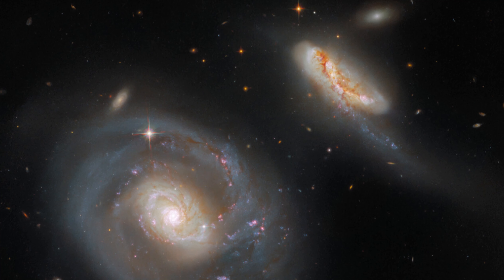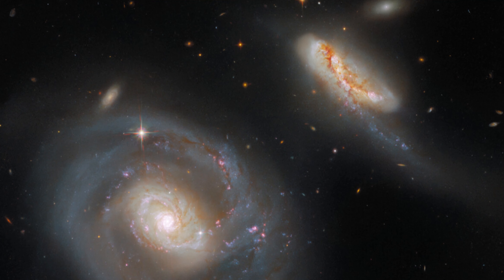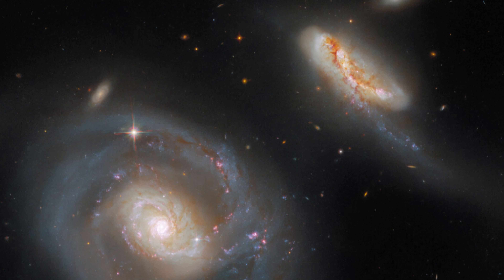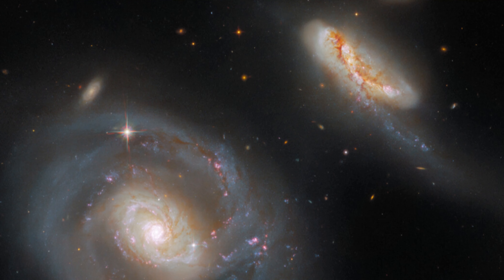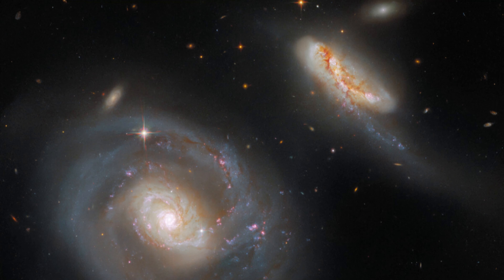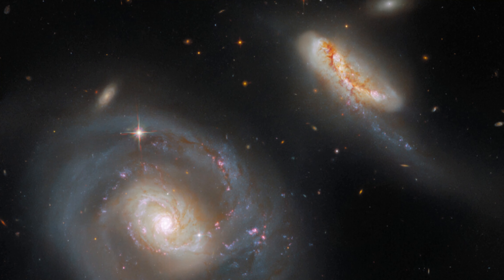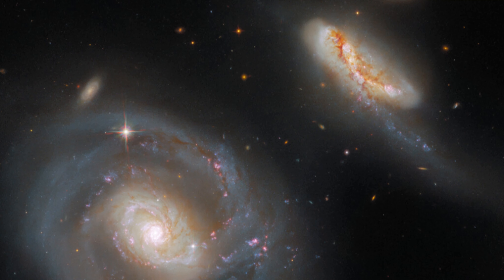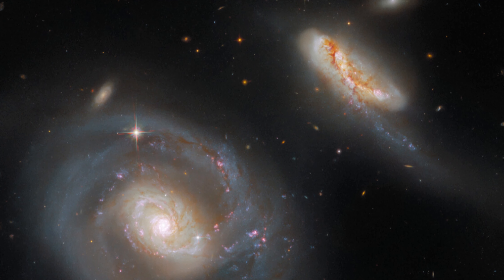Hubble Captures a Peculiar Pair of Galaxies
Credit: ESA/Hubble & NASA, A. Evans, R. Chandar

This striking image from the NASA/ESA Hubble Space Telescope showcases Arp 298, a stunning pair of interacting galaxies. Arp 298 — which comprises the two galaxies NGC 7469 and IC 5283 — lies roughly 200 million light-years from Earth in the constellation Pegasus. The larger of the two galaxies pictured here is the barred spiral galaxy NGC 7469, and IC 5283 is its diminutive companion. NGC 7469 is also host to an active, supermassive black hole and a bright ring of star clusters.

The “Arp” in this galaxy pair’s name signifies that they are listed in the Atlas of Peculiar Galaxies compiled by the astronomer Halton Arp. The Atlas of Peculiar Galaxies is a rogues’ gallery of weird and wonderful galaxies containing peculiar structures, featuring galaxies exhibiting everything from segmented spiral arms to concentric rings. This interacting galaxy pair is a familiar sight for Hubble — a portrait of the merging galaxies in Arp 298 was published in 2008.
This image of Arp 298 contains data from three separate Hubble proposals. By combining observations from three proposals, Arp 298 is captured in glorious detail in seven different filters from two of Hubble’s instruments — the Wide Field Camera 3 and the Advanced Camera for Surveys.
The process of planning Hubble observations starts with a proposal — a detailed plan of what an astronomer intends to observe and their scientific motivation for doing so. Once a year, these proposals are gathered and judged in a gruelling review process which assess their scientific merit and feasibility. Fewer than 20% of the proposed observations in any given year will make it through this process and be approved, which makes observing time with Hubble highly prized indeed.

This system will be one of the first galaxies observed with the NASA/ESA/CSA James Webb Space Telescope as part of the Director's Discretionary Early Release Science Programs in Summer 2022.

hubble space telescope james webb space telescope james webb telescope hubble telescope images astronomy